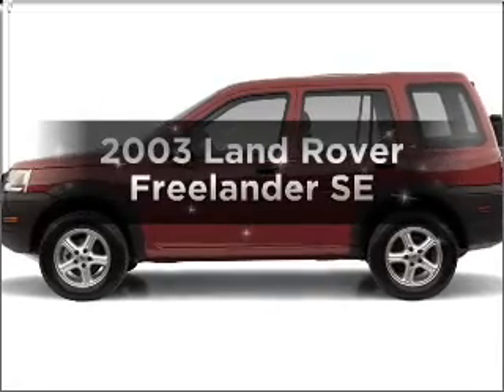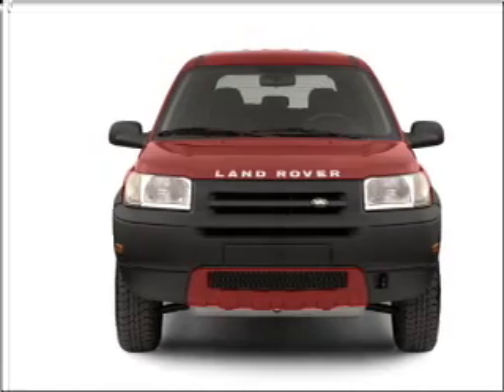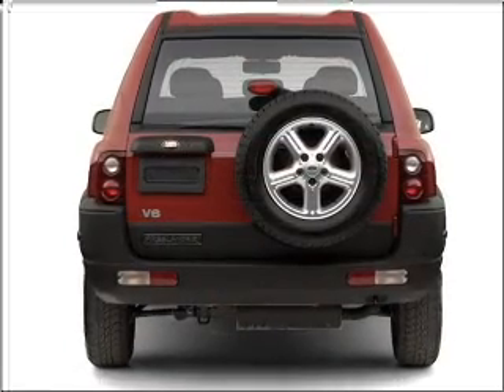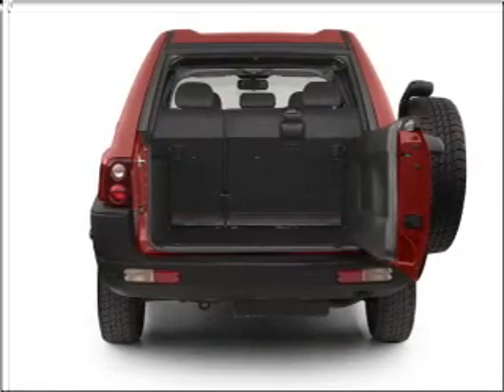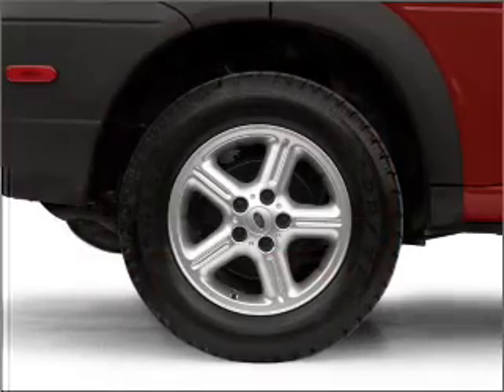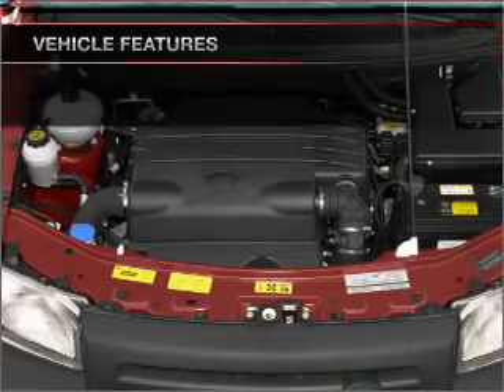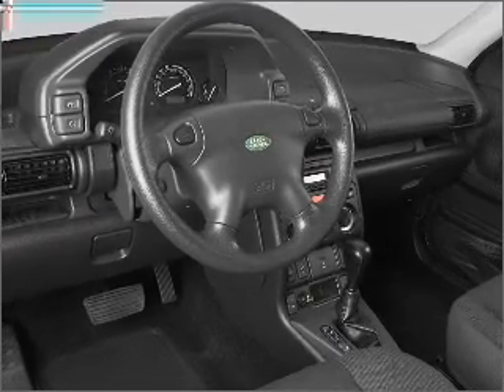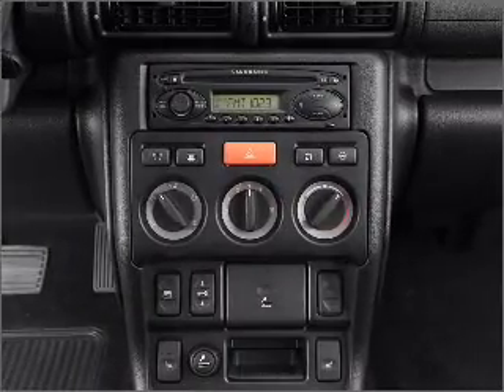2003 Land Rover Freelander - Denver CO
Year: 2003
Make: Land Rover
Model: Freelander
Trim: SE
Engine: 2.5 liter 6 cylinder 24 valve
Transmission: 5-Speed Automatic
Color: White
Mileage: 83450
Address:
2500 W 104th Ave